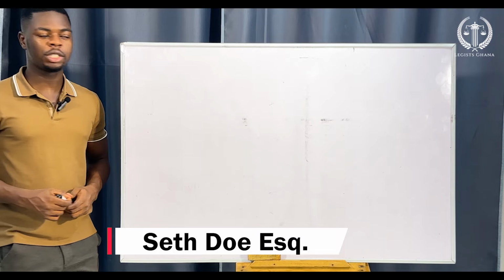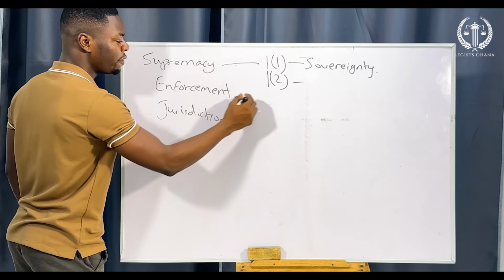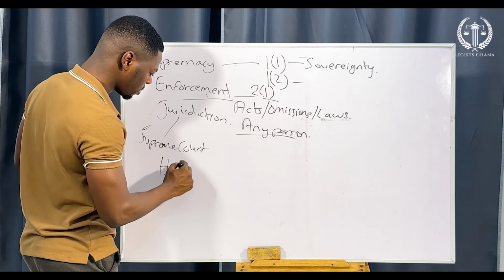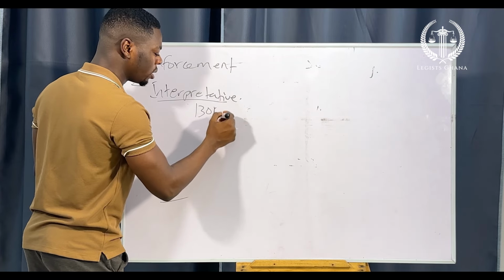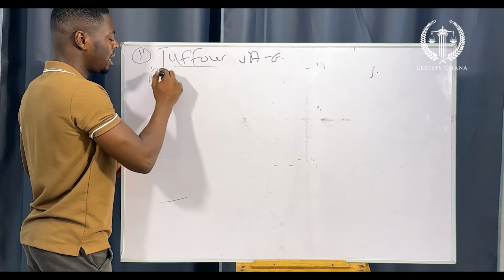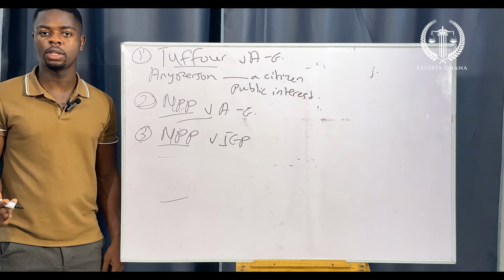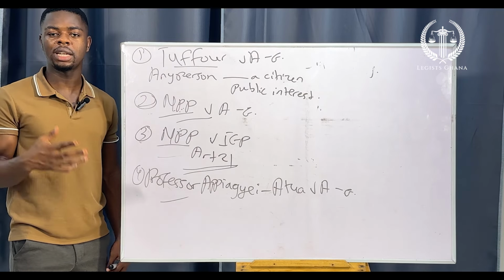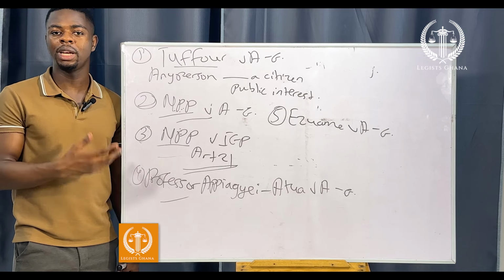Supremacy And Enforcement of the Constitution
Introduces students to the supremacy and enforcement of the constitution especially in how  to address  constitutional law  issues based on these areas of law.